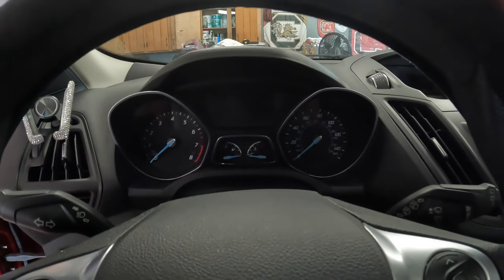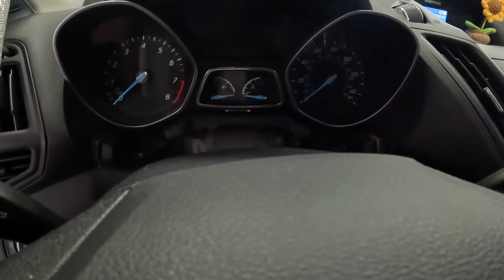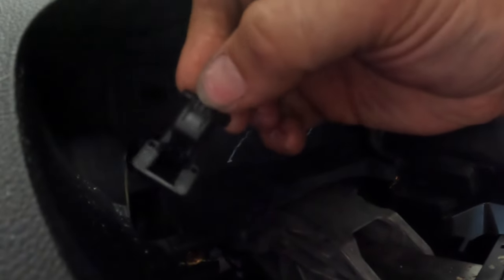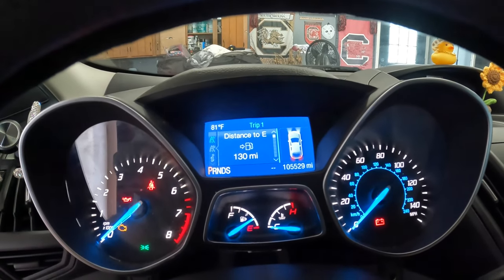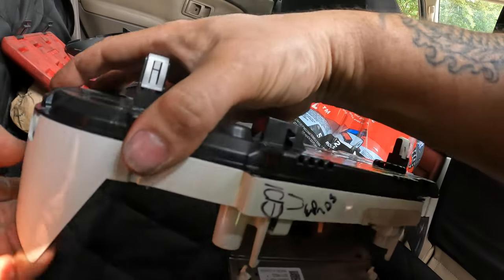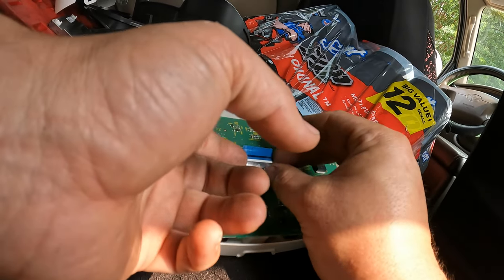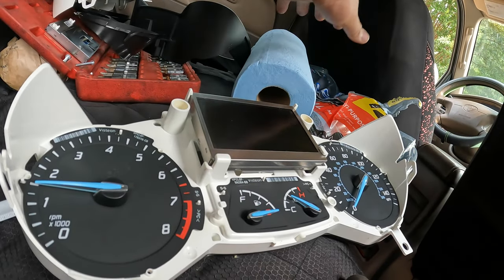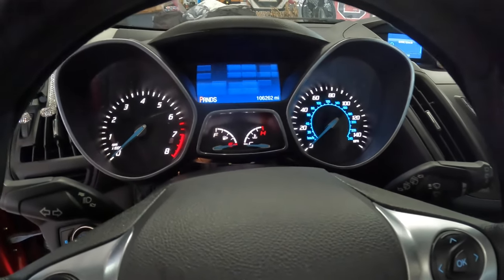2014 Ford Escape Instrument Cluster and LCD Replacement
This is a 2014 Ford Escape with a LCD instrument cluster.  The screen went out on the LCD and the customer could not see the mileage and other information about the car.  So I got a used cluster from a salvage yard and instead of changed the entire cluster, I decided to swap out the LCD screens so that she could keep her original mileage.